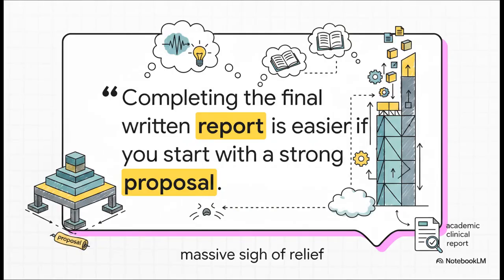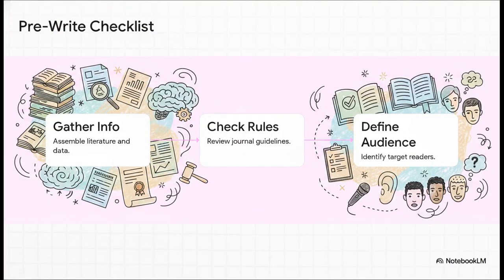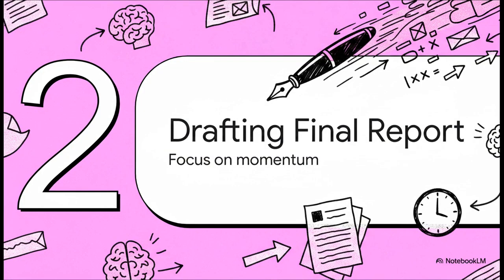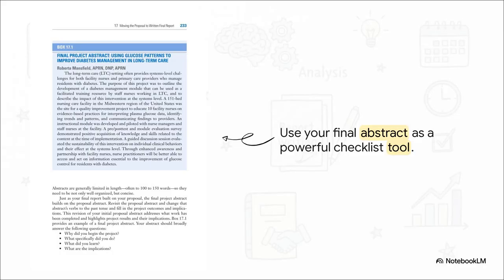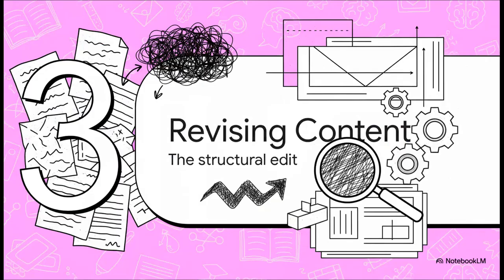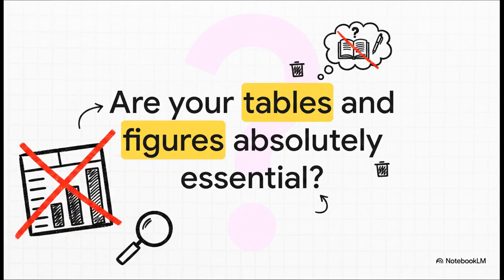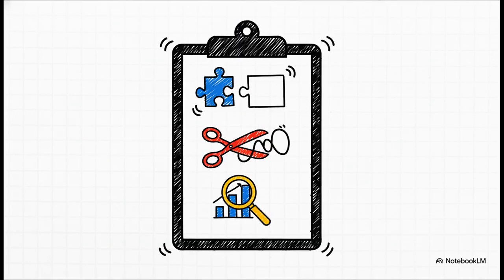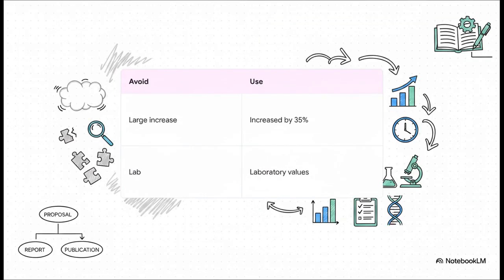Stop Starting From Scratch! Turn Your Proposal into a Final Clinical Report ✍️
Are you staring down a mountain of clinical data and a blinking cursor? You don't have to start from square one. In this video, we break down the daunting task of writing a final clinical report into a manageable, 4-phase process that leverages the hard work you’ve already put into your proposal.

The Verb Tense Shortcut: How to "time travel" your proposal into a final draft.

Drafting from Scratch: Master the Results and Discussion sections with precision.

The Structural Edit: Why the "Power of the Pause" is your best editorial tool.

Surgical Polishing: How to use active voice and signposting to keep your readers engaged.

Timestamps

00:00 – Introduction: Scaling the Data Mountain

00:45 – The 4 Phases of Clinical Reporting

00:58 – Phase 1: Pre-Writing & Outlining Strategy

01:47 – Phase 2: Drafting & The Repurposing Shortcut

02:11 – Writing Results vs. Discussion Sections

02:38 – Using Your Abstract as a Checklist

03:00 – Phase 3: Revising Content (The Structural Edit)

03:48 – Evaluating Tables and Figures

04:29 – Phase 4: Polishing Style (Active Voice & Clarity)

05:51 – Final Checklist: Is Your Manuscript Ready?

Listen to the DNP Deep Dive Podcast

References
Bonnel, W., & Smith, K. (2021). Proposal writing for clinical nursing and DNP projects (3rd ed.). Springer Publishing Company.

Oermann, M. H., & Hays, J. C. (2018). Writing for publication in nursing (4th ed.). Springer Publishing Company.

Pipher, M. (2006). Writing to change the world. Penguin Group.